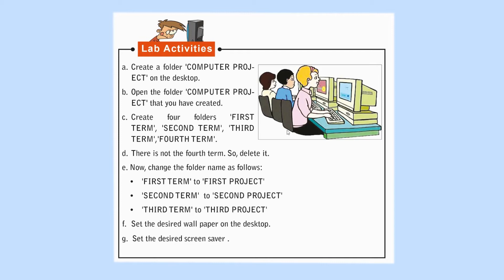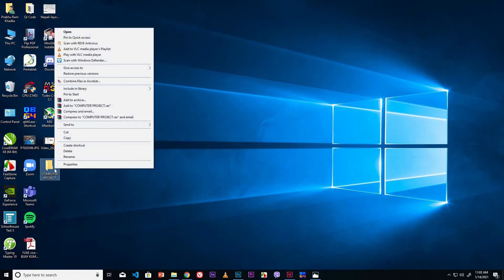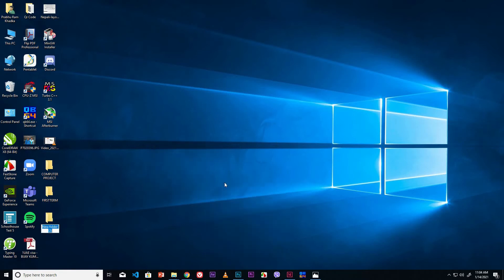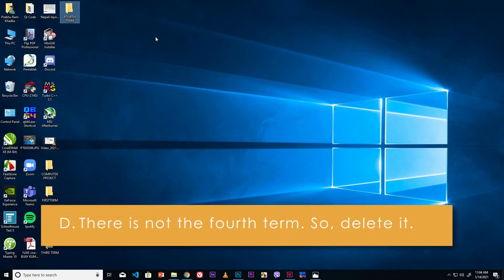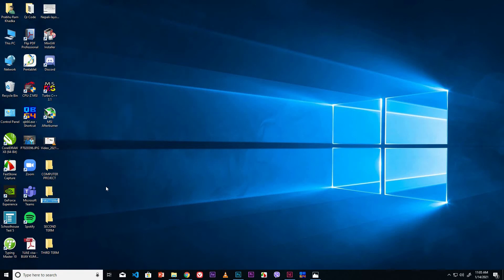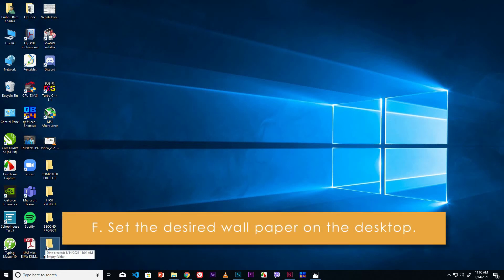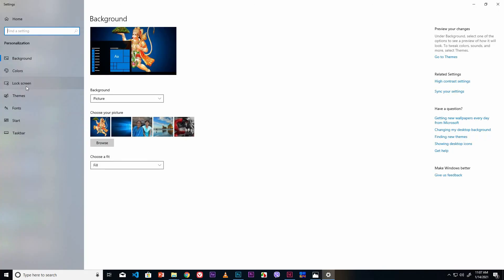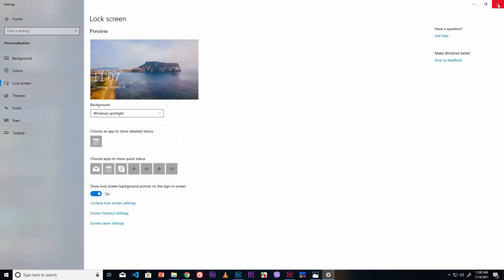4. 4. 1. 1. Create, rename and delete folder in Windows